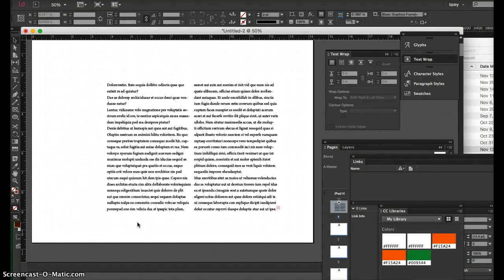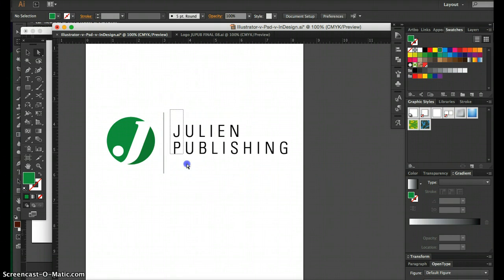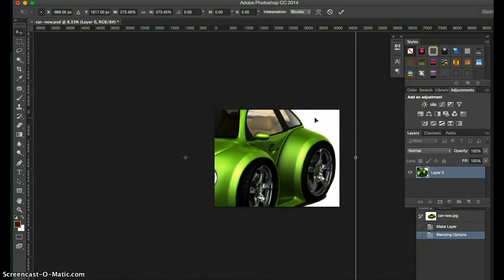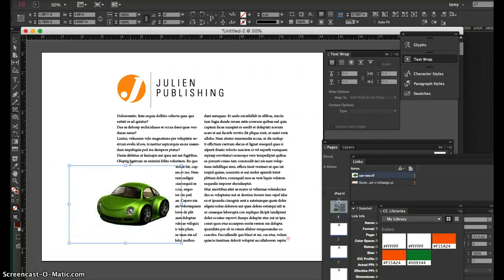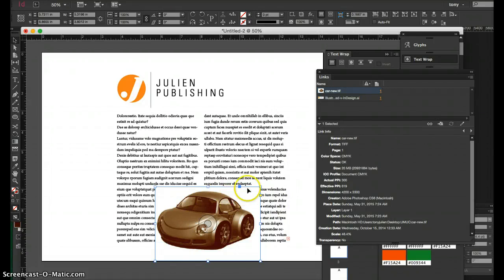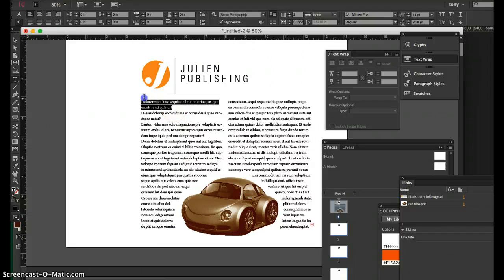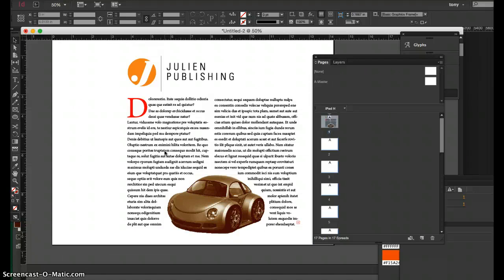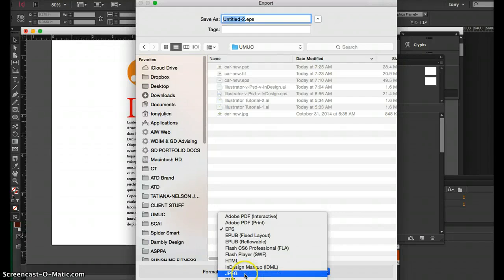Illustrator vs Photoshop vs InDesign - When to use them